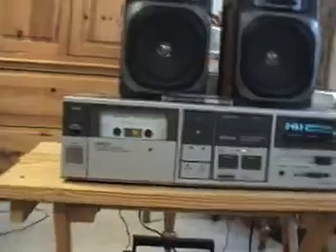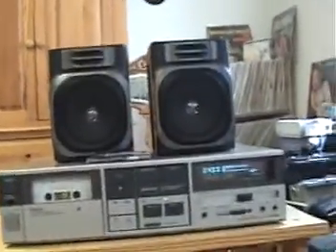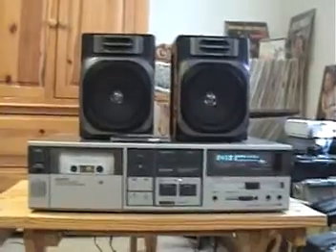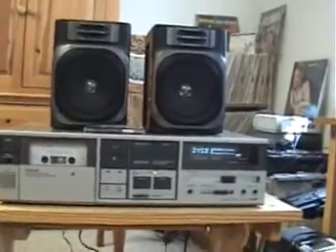soulsisterann Denon tape deck pt3.mpg